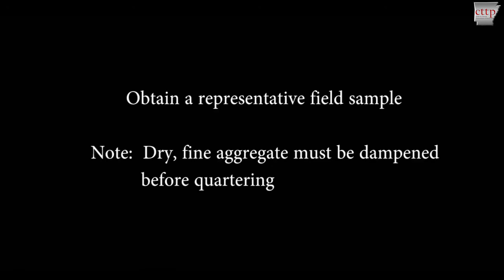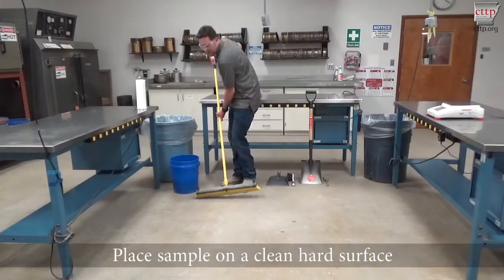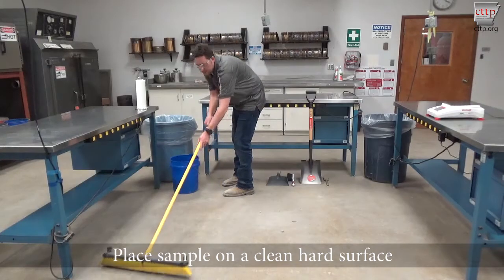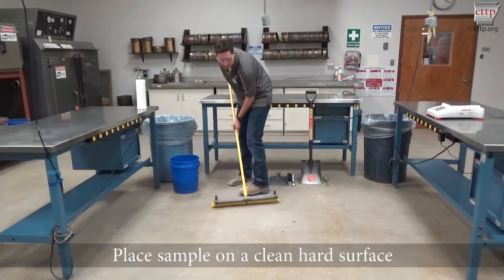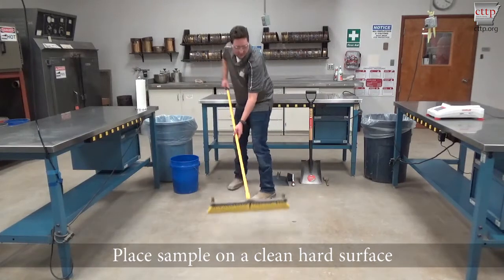AASHTO R 76 - Reducing Samples - Quartering